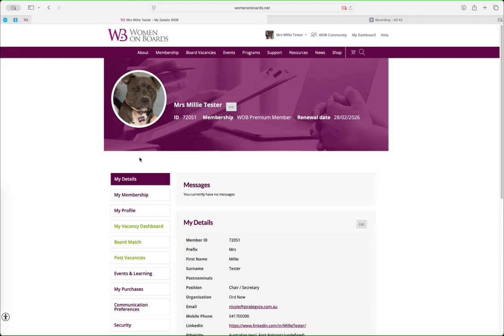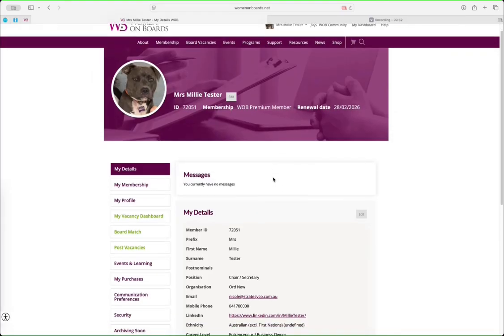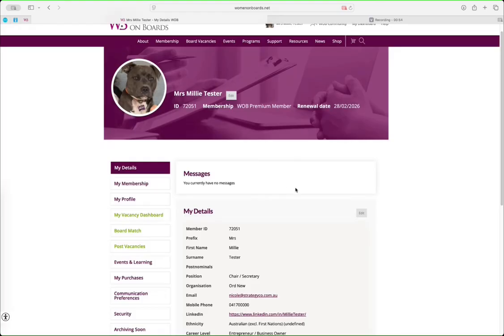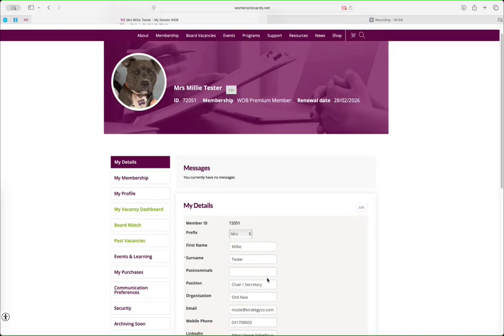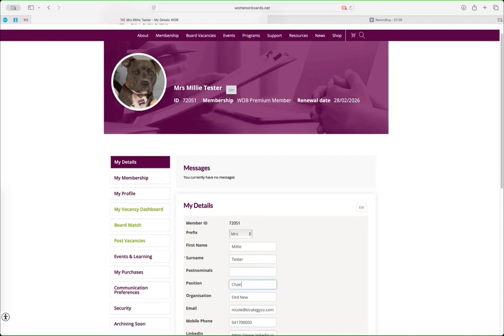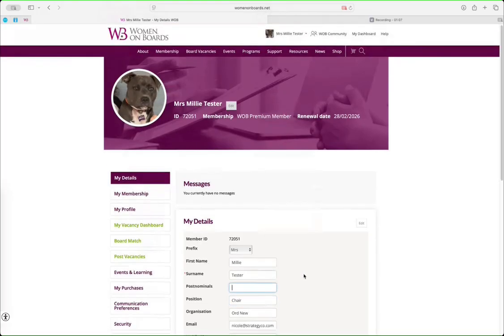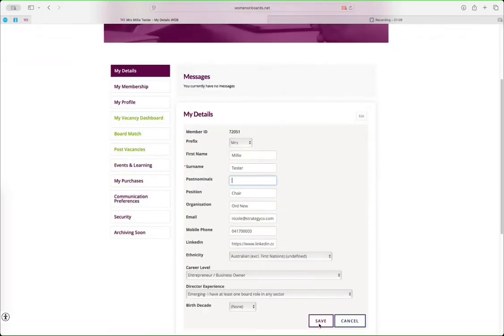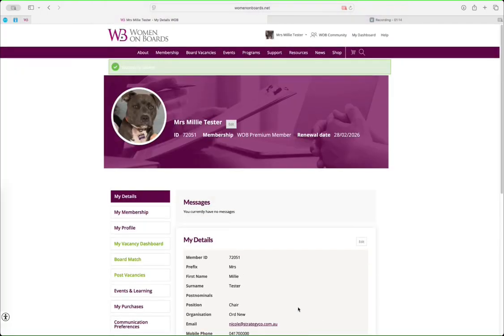Women on Boards HELP Video - How to Update Your Position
In this short video we show you how to update your position in your My Account on the WOB website.